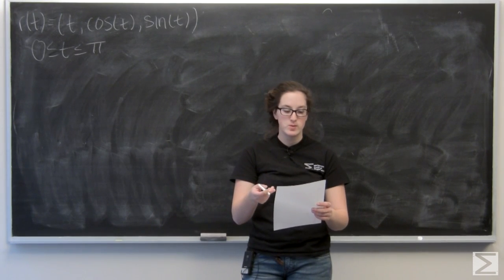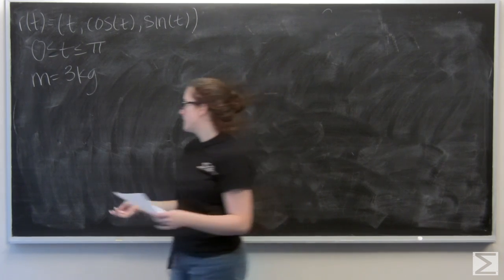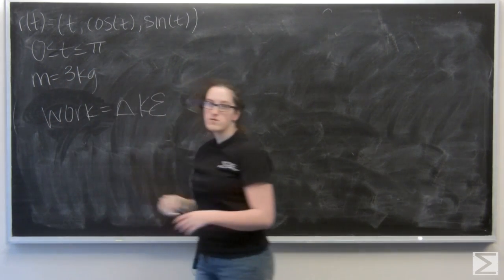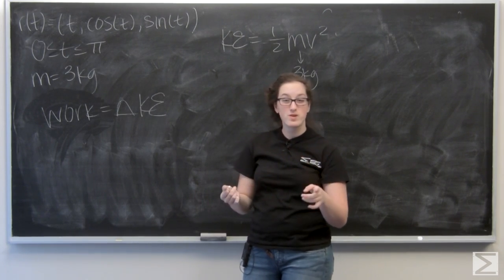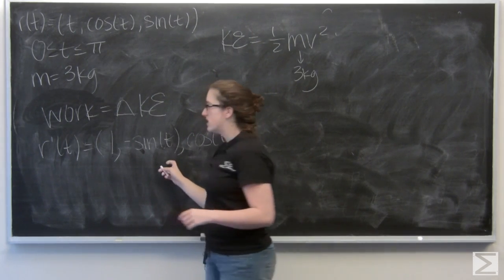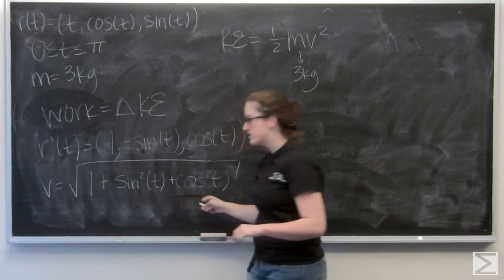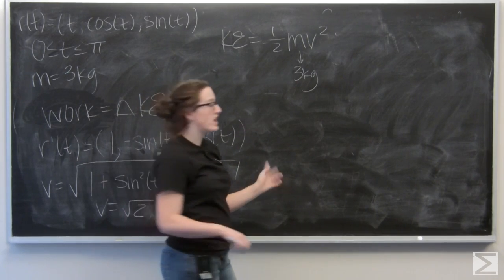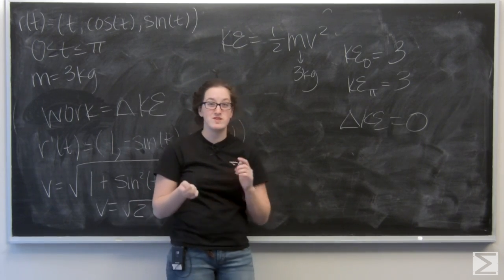Worldwide Multivariable Calculus Ch 4.2 #31